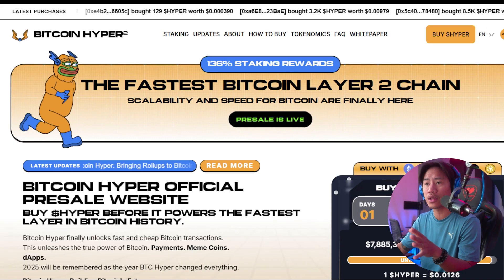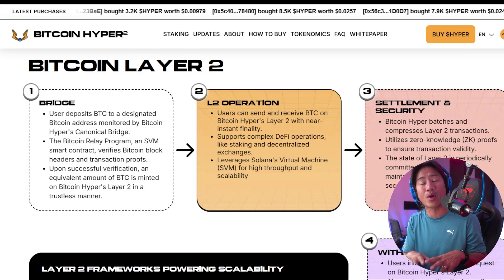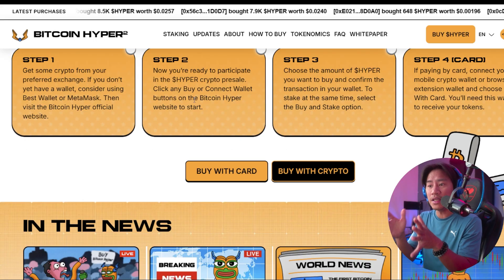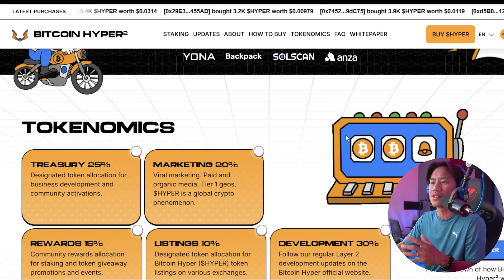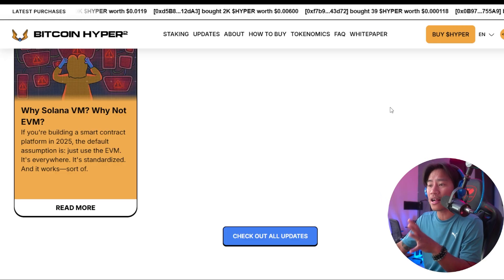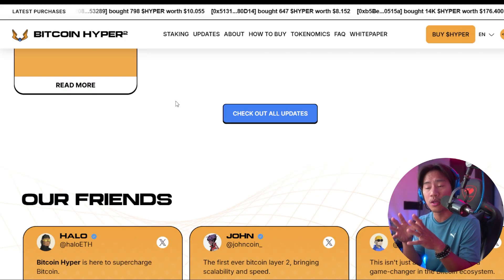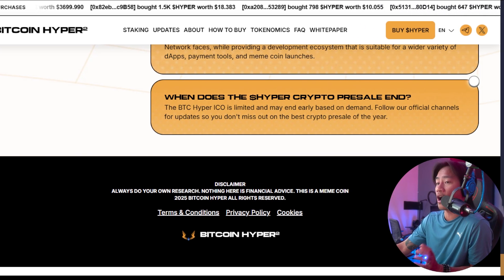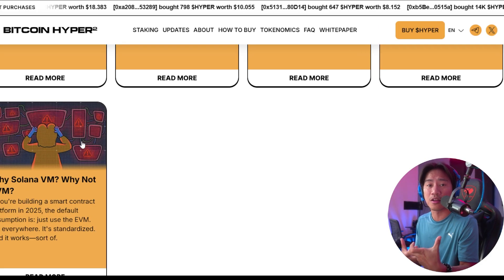Bitcoin Hyper Layer 2 Explained | Fast Bitcoin DeFi with Solana VM (SVM Integration)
Discover Bitcoin Hyper—a truly next-generation Layer 2 for Bitcoin that brings Solana’s Virtual Machine (SVM) speed to the BTC network. Learn how this Solana-powered Bitcoin layer enables:

• **Lightning-fast smart contracts** and DeFi with near-instant, low-fee transactions
• Secure, non-custodial bridging between Bitcoin Layer 1 and the scalable Bitcoin Hyper Layer 2
• Real-world examples: from seamless DeFi swaps to NFTs and gaming on Bitcoin

Why choose Bitcoin Hyper over existing L2s?
• Built on SVM, not EVM—offering unmatched throughput
• Preserves Bitcoin’s security while unlocking programmability
• Ideal for developers, traders, and anyone exploring Bitcoin-native dApps

Sign-up now and claim $20!

Roblox Game Name: Brookhaven 🏡 RP

Roblox Profile: DadChiTV

(I DON'T CLAIM ANY OF THE RIGHTS TO THE MUSIC OF THIS VIDEO used)